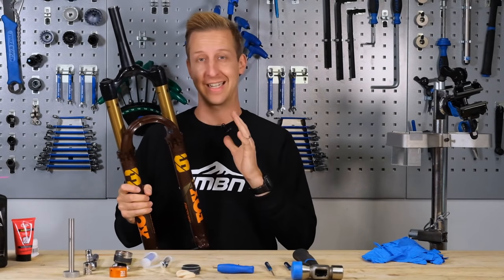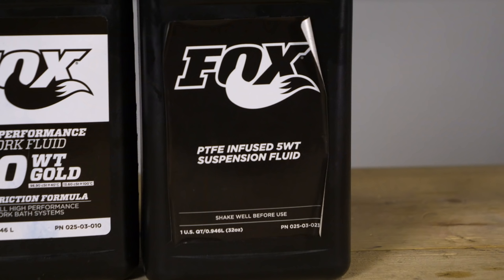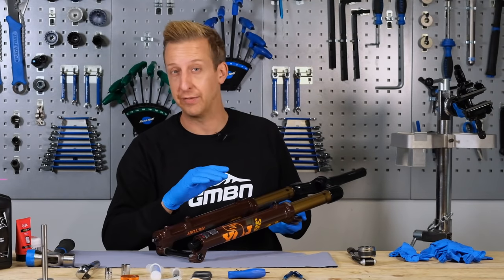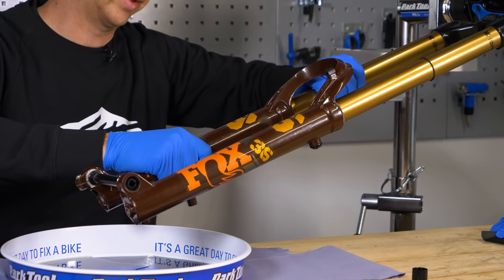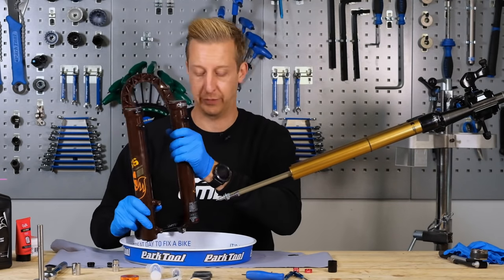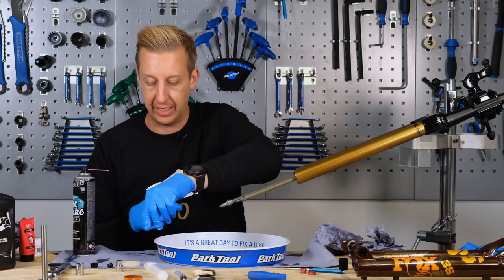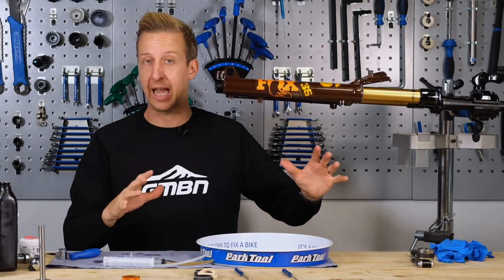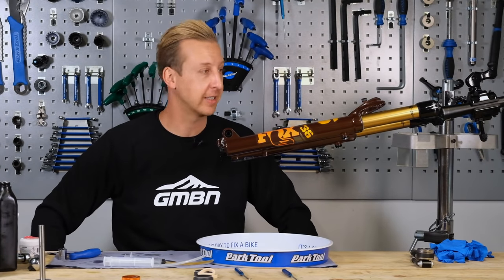How To Perform A Lower Leg Service | Mountain Bike Suspension Fork Service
Over time, dirt and grime can make their way past the seals and into your fork's lower legs.This increases the stiction and can reduce the longevity of your suspension if left unattended. Here's how to perform a lower leg service to keep your fork clean and well lubricated  🔧